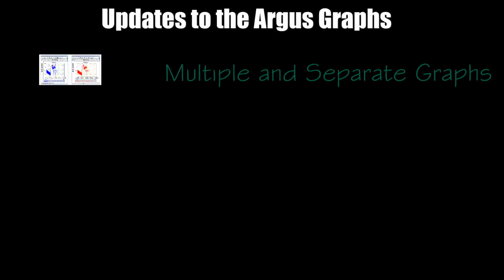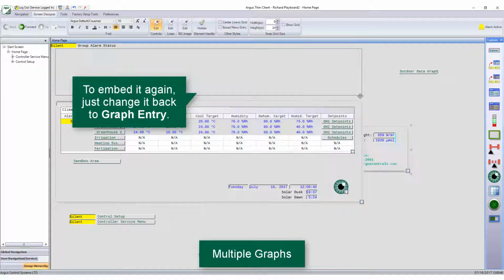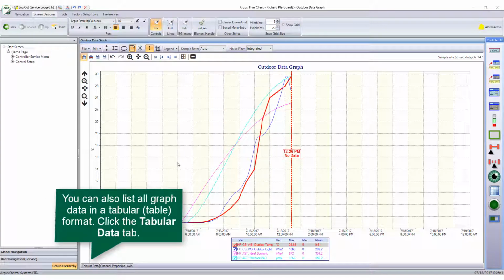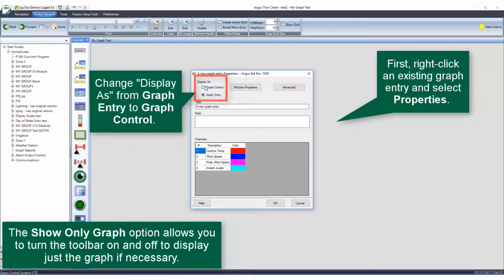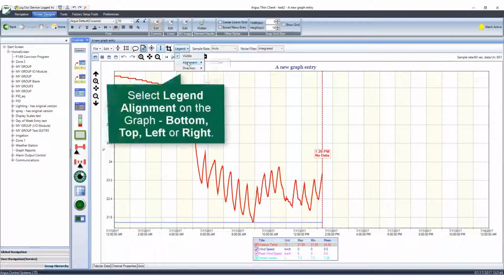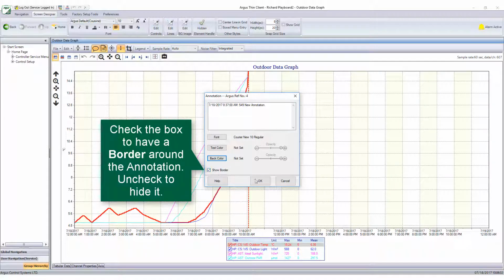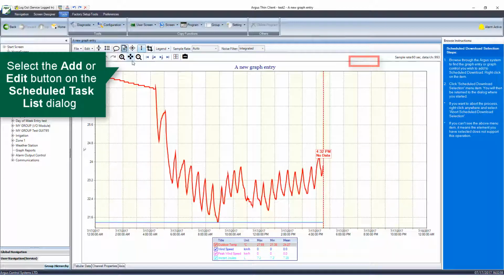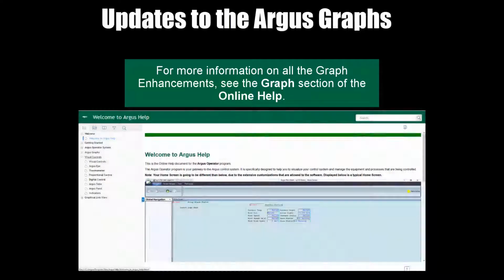Enhanced Graphs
An overview of the new Enhanced Graph features in Titan 900:

Multiple/Separate Graphs
Enhanced Toolbar
Annotations
Scheduled Download

Greenhouse Controls / Indoor Facility / Greenhouse Control Systems / Greenhouse Automation / Indoor Grow /Cannabis Grow / Control Systems / Argus Controls /  Automated nutrients greenhouse / Software / Automation / Building Automation / Cannabis Cultivation / Greenhouse software / Automation Software / Mobile Software / Graphing / Charts